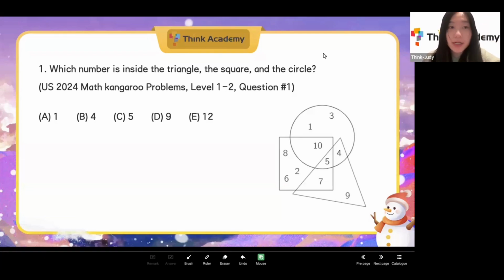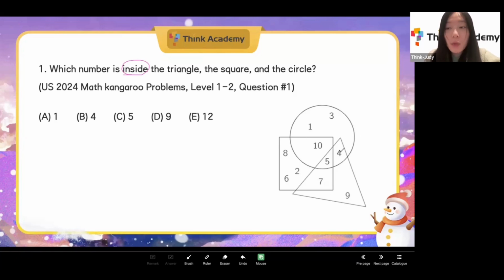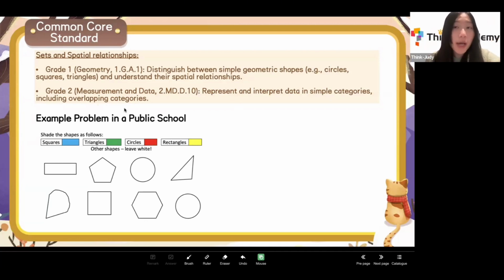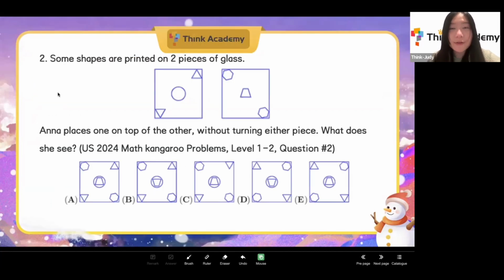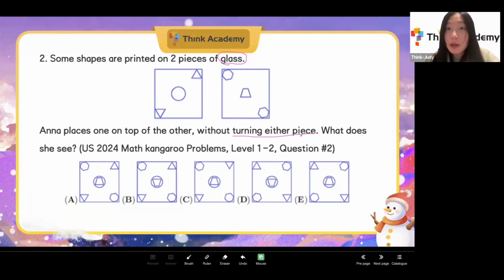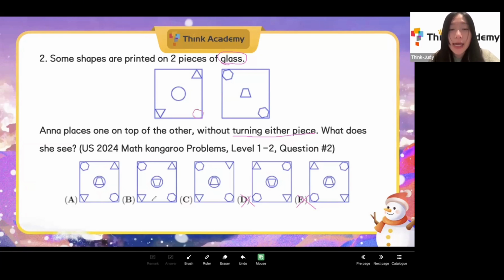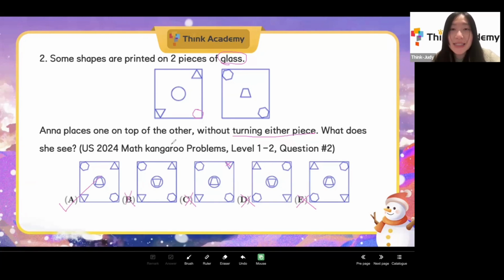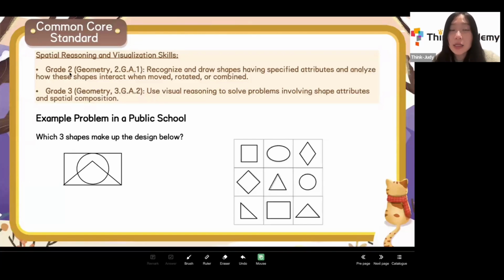US 2024 Math Kangaroo Problems Lv1-2 Question1&2